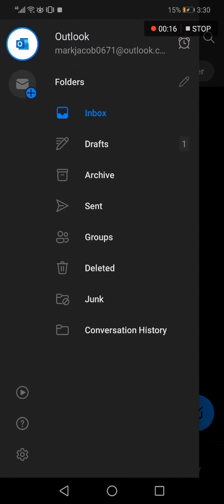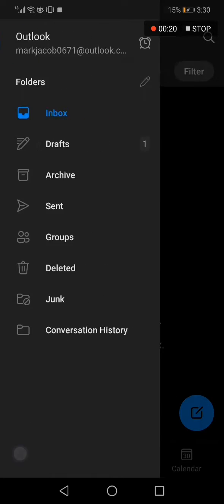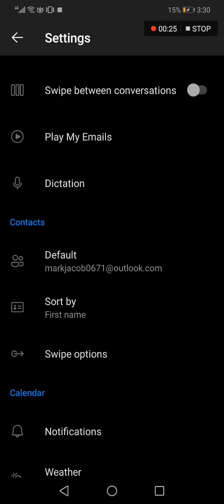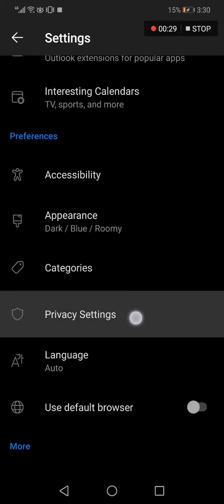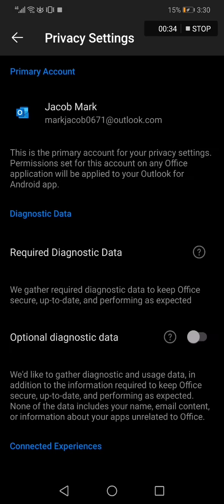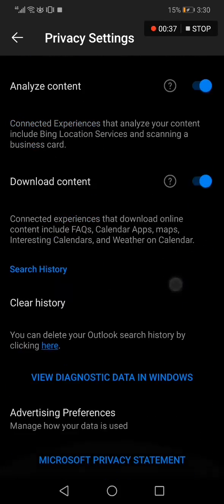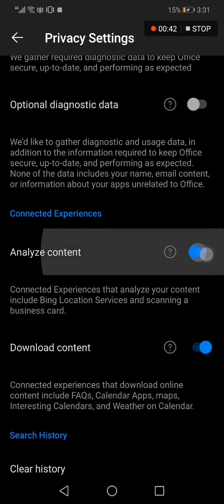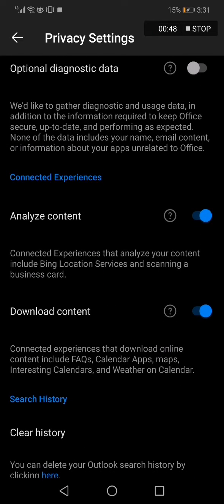How To Manage Privacy Settings on Microsoft Outlook Email Mobile App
My idols on YouTube:
Mike Vestil
Ali Abdaal
biaheza
Kevin David
Incognito Money
Sara Finance
Everyday Money
Channel Makers
Vidiq
SuperHumans Life